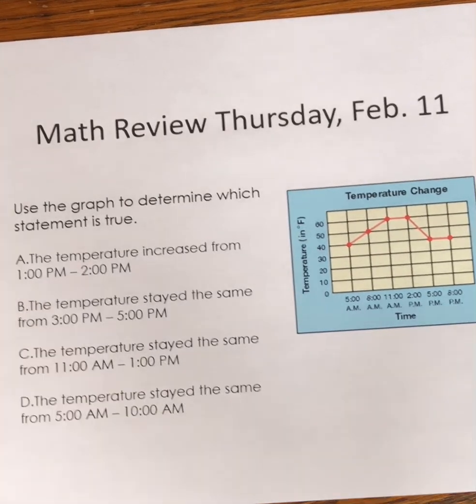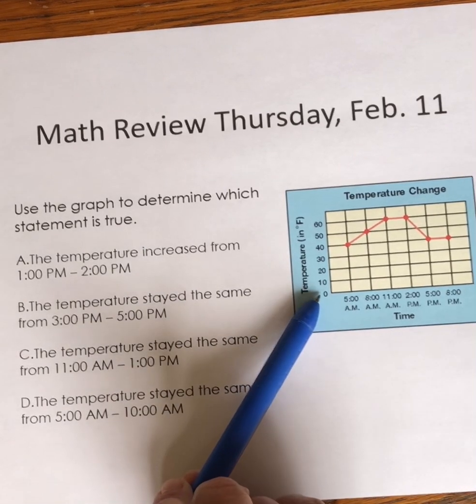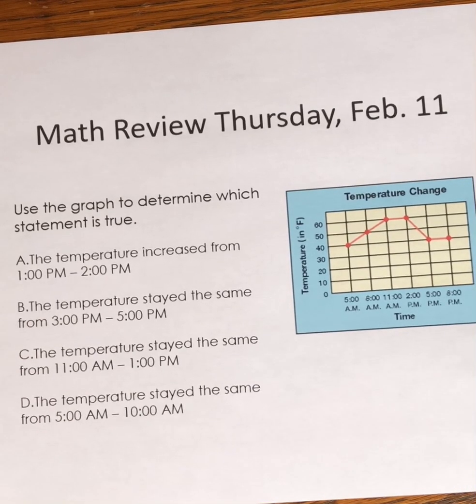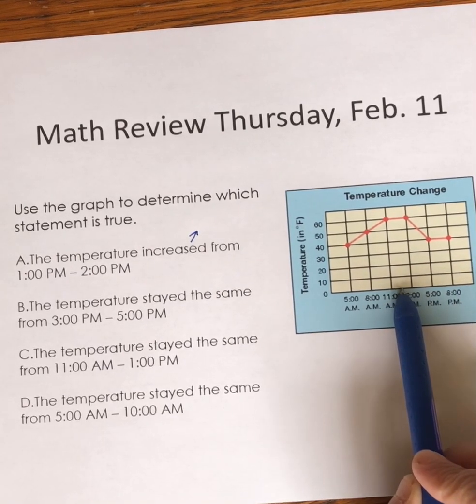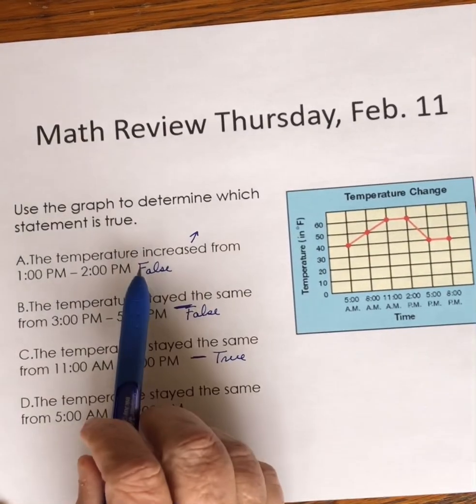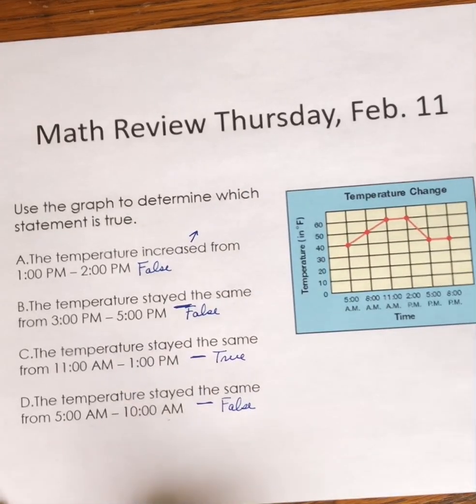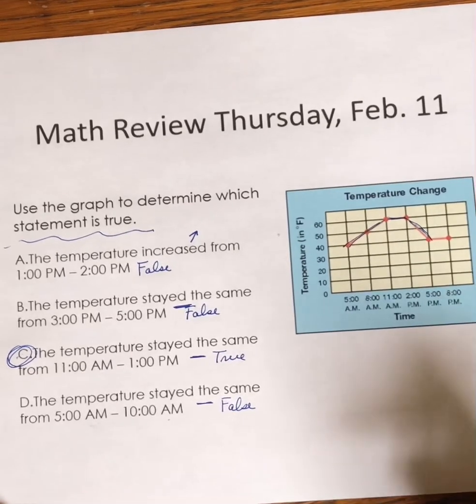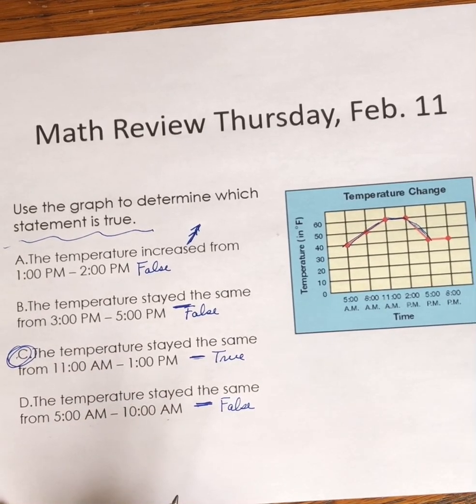Mrs McEvoy teaches math review February 11